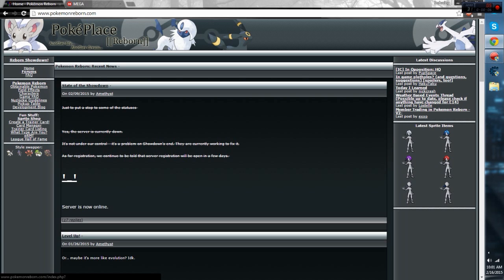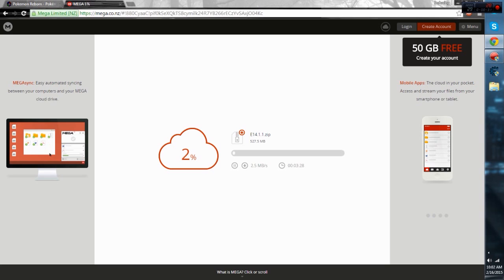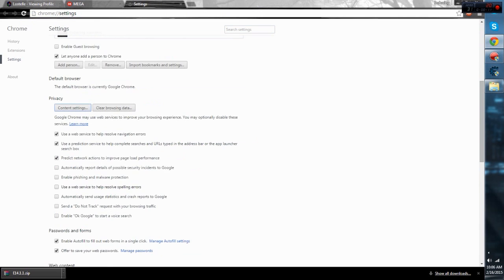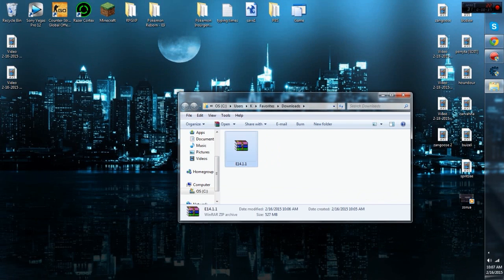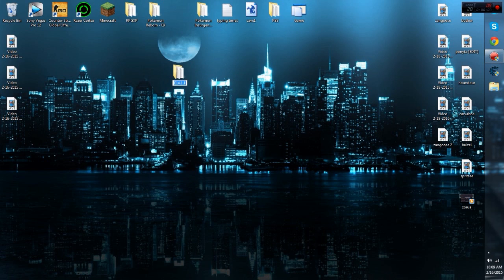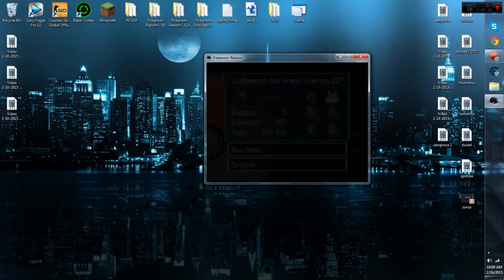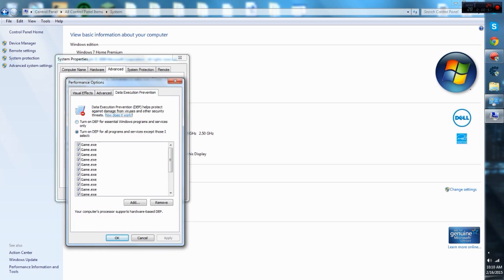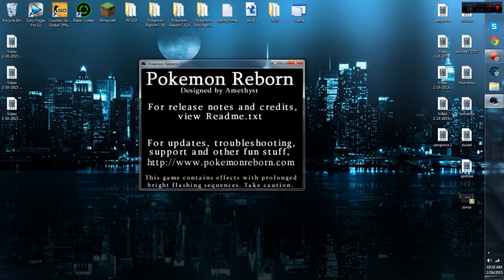How to Download & Play Pokémon Reborn [Tutorial] (Windows)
**This guide is still working as of 2024. The website looks different, however the link below will still take you to the download page. The same steps still apply!**

1) Click the link and scroll down to one of the mirrors
2) Click the one of choice; I recommend "Mega"
3) Download & Extract to an easy place (desktop)
4) Launch Game.exe
If you launch the game with an error, follow the steps @ 2:14